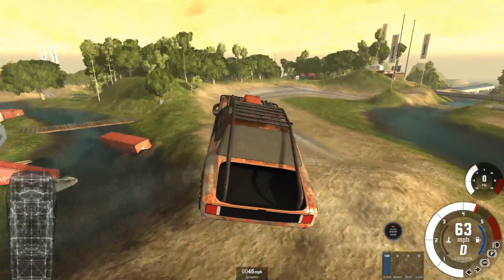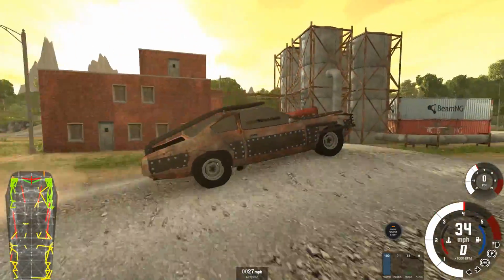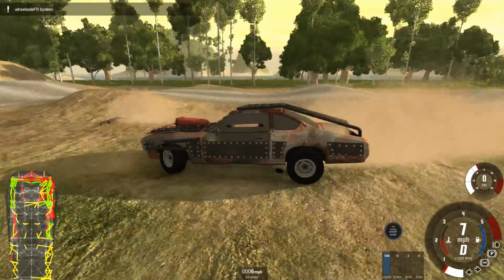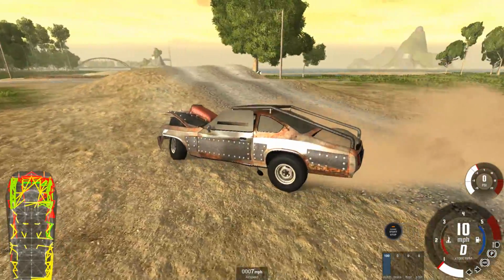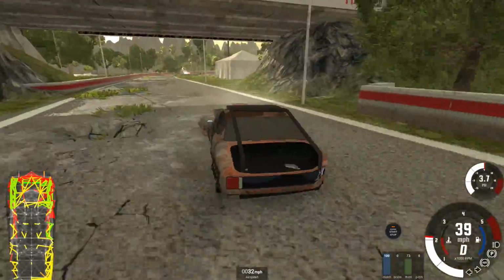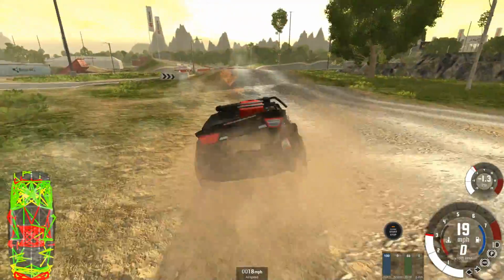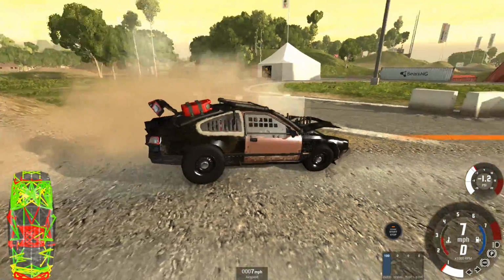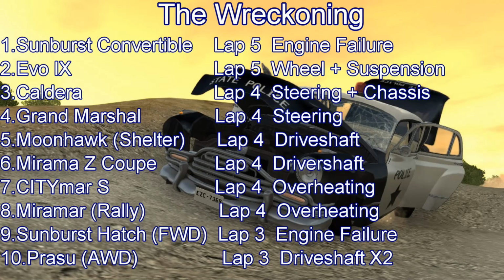Apocalypse Cars - The Wreckoning 18 (BeamNG Drive)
These cars might be ready to survive the apocalypse, but can they survive the unique demands of The Wreckoning ?